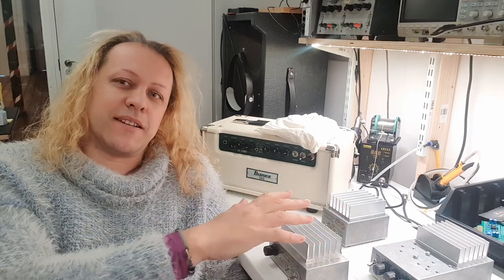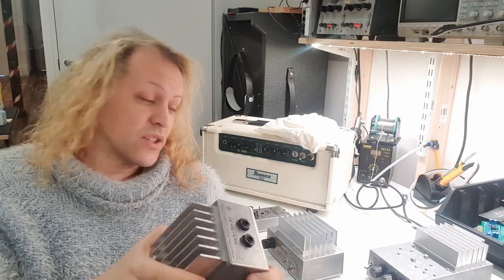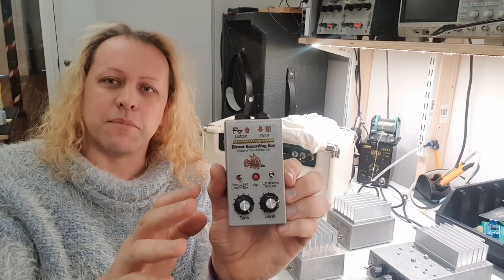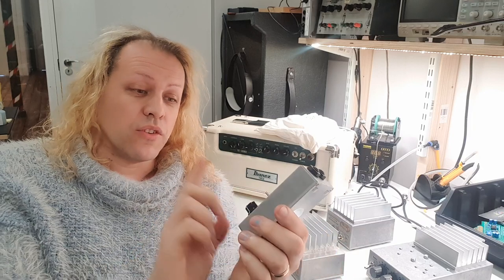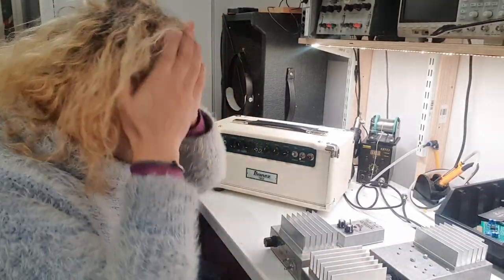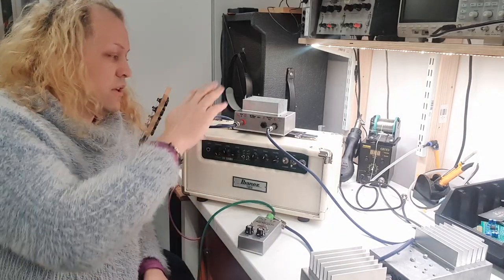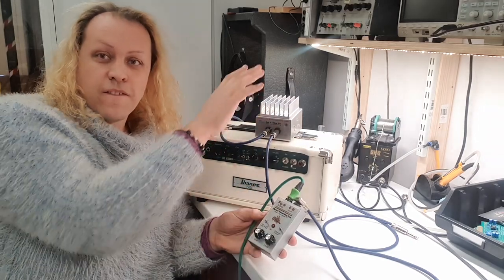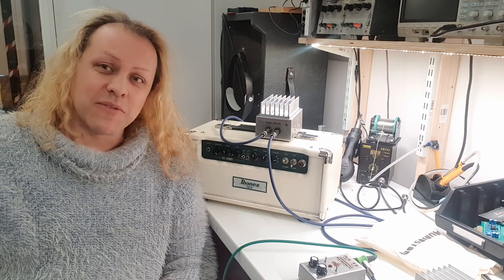Deep Dive into Direct Recording with the Audiostorm HotBox, DRB and Reactive Loaf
Big, long and hopefully informative talk about how to do direct recording with your HotBox attenuator, Reactive Load and Direct Recording Box (DRB)